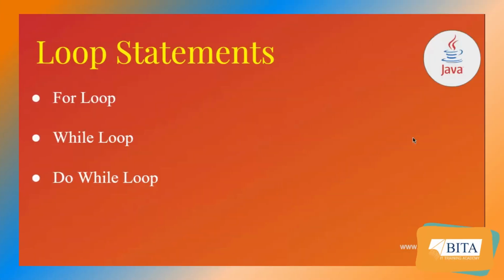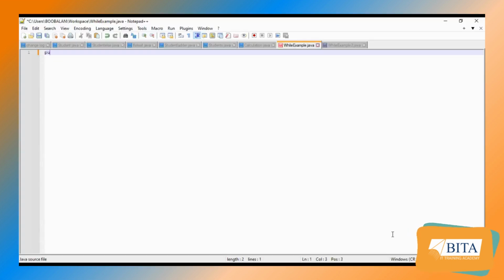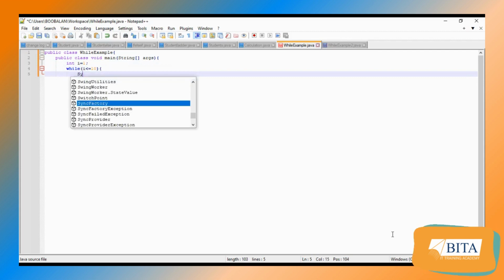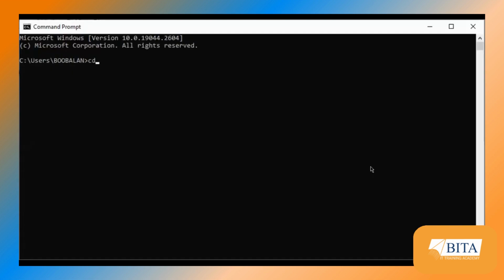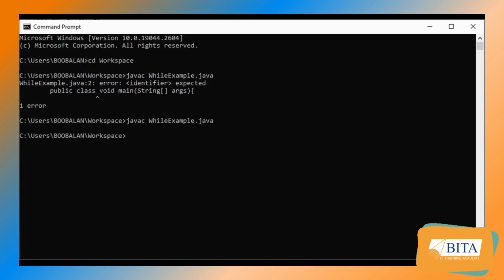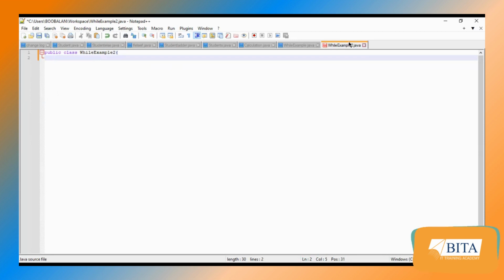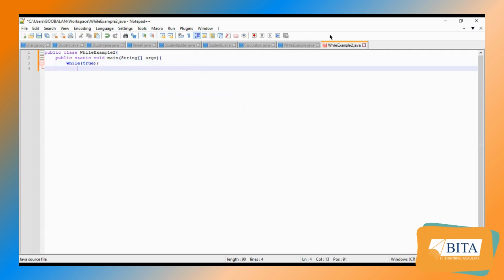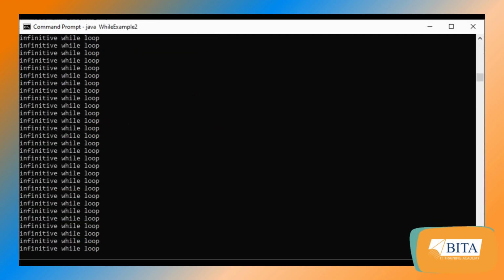Java while loop | Looping Statement | While Loop example in Java | BITA Academy